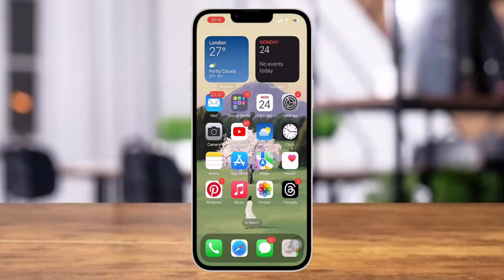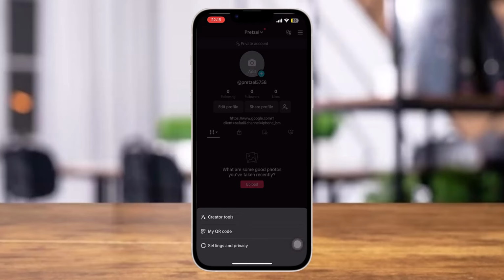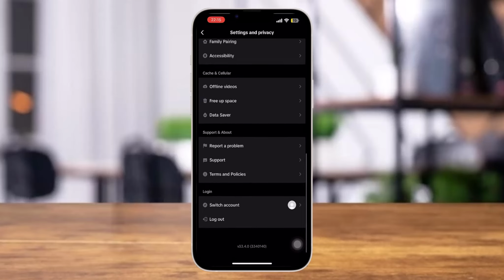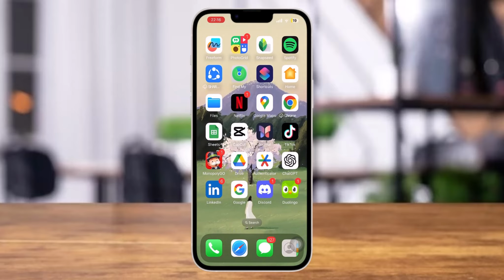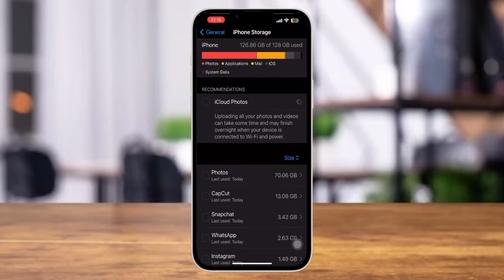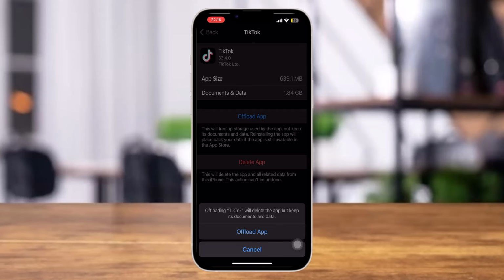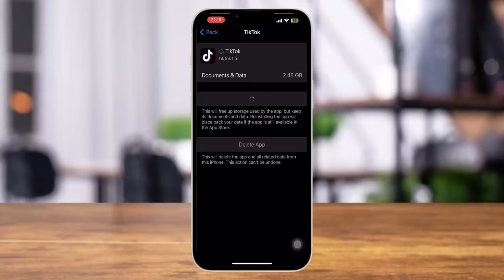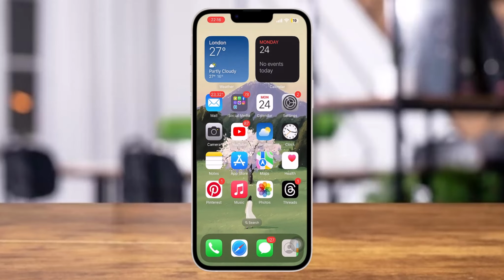How to Fix Search Issues on TikTok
In today's video, I'm going to show you how to fix search issues on TikTok. Let’s get started!

Open TikTok

Access Settings

Tap on the three lines icon at the top right corner.
Log Out

Go to "Settings and Privacy," then scroll down and tap on "Log Out."
Log back into your account and check if the search function is working.
Step 2: Offload and Reinstall TikTok (iPhone Users)

Open Settings

Select "General" from the options.
Go to iPhone Storage

Scroll down and tap on "iPhone Storage."
Find TikTok

Locate the TikTok app in the list.
Offload the App

Tap on "Offload App" and confirm. This will help clear the app's cache.

After offloading, tap on "Reinstall App" and wait for it to reinstall.

After reinstalling, open TikTok again, and your search issue should be fixed. That’s it for today’s video!